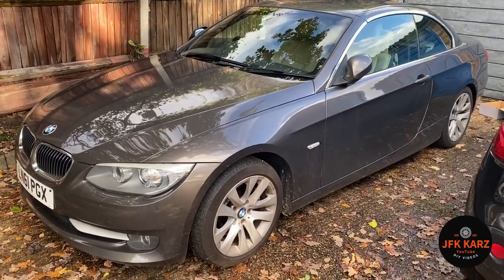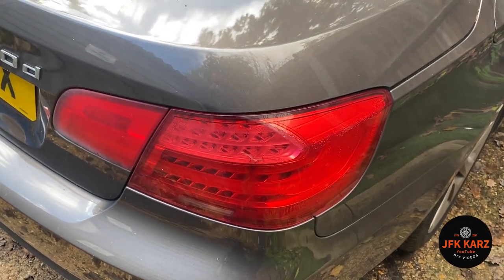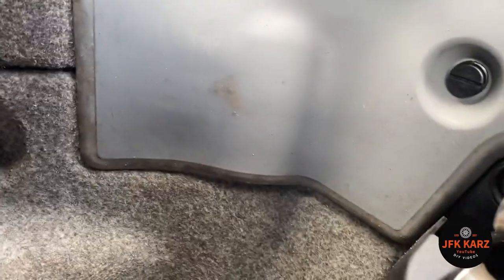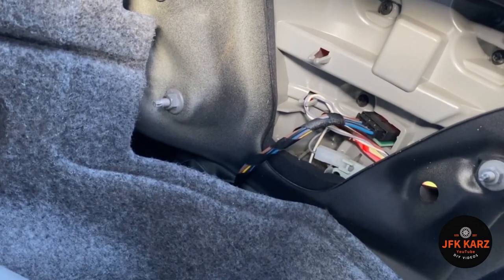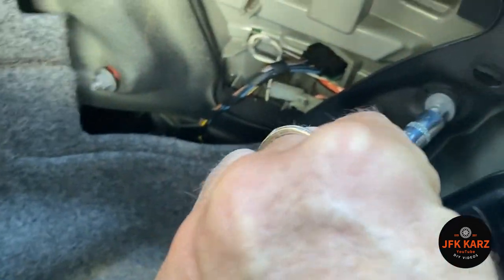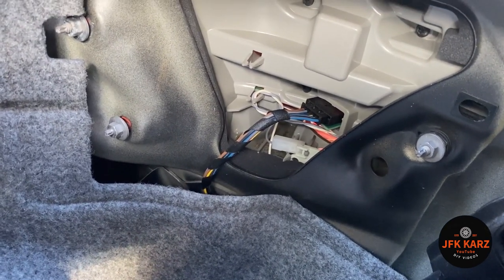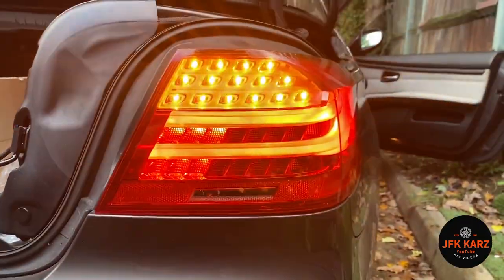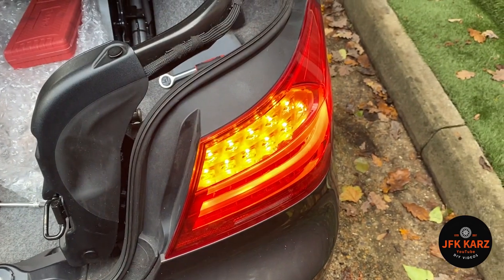BMW E92 E93 3 Series Rear Light Replacement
This was carried out on my E93 2011 LCI Model which should be the same
for all the E90s